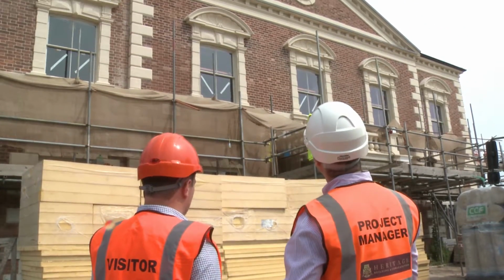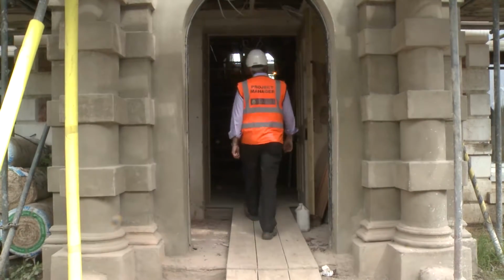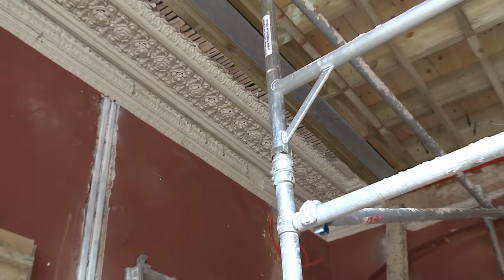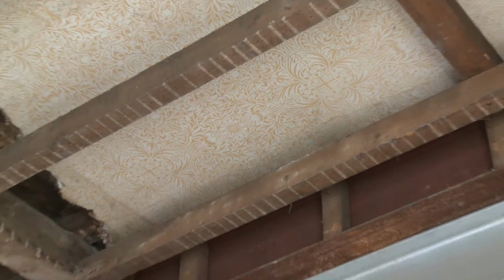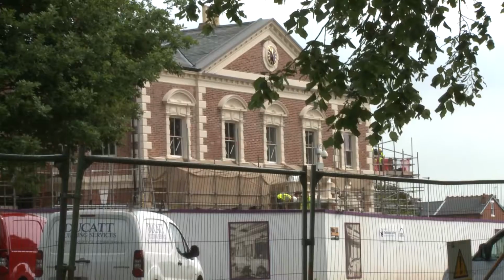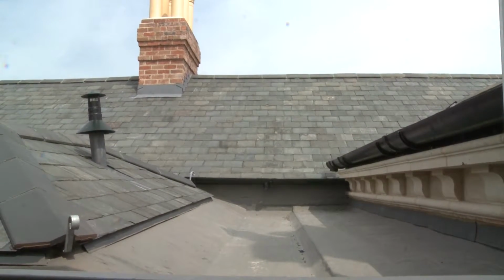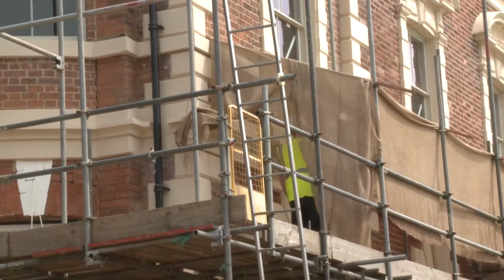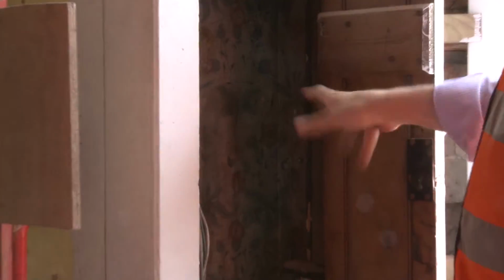Big Midland News - Lightwoods House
7th June 2016. It's been a long awaited project in the making - but the redevelopment over at Lightwoods House in Sandwell is in full swing.

Home to a construction site and plenty of scaffolding the historic grade II listed building is being put back together as it once was - so that the community can make use of it. Our reporter Roshni Patel took a sneak peak inside to see how it was all coming along.